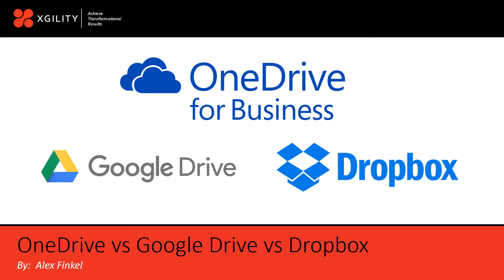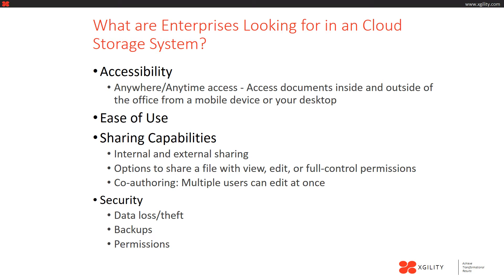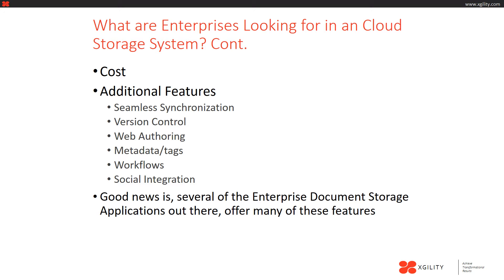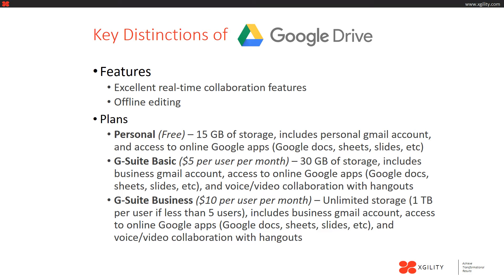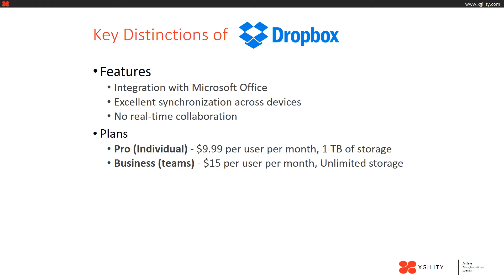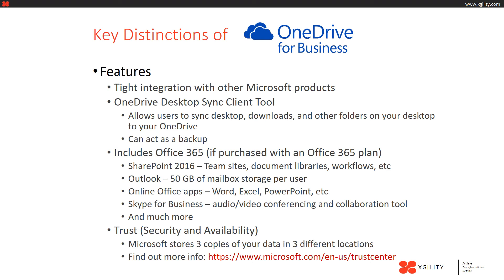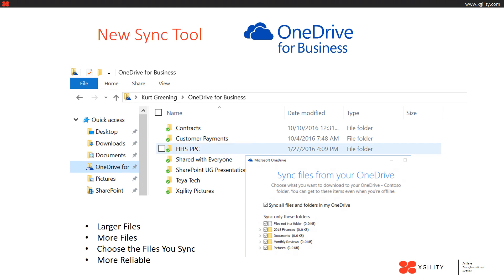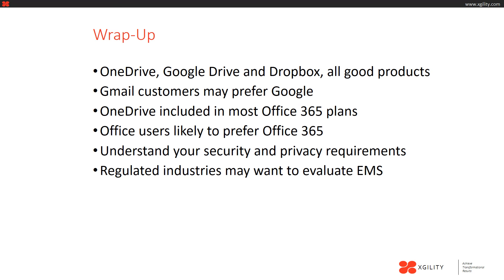Enterprise Content Management (ECM): OneDrive for Business vs Google Drive vs Dropbox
Learn about the different Enterprise Document (ECM) storage systems/applications in the Cloud.  Learn more about these systems and what might be best for your organization.

View our blogs for the latest tips for Office 365 and SharePoint

Phone:  1-888-XGILITY